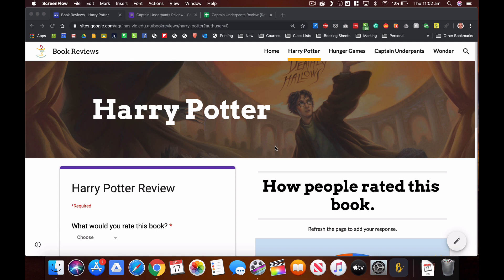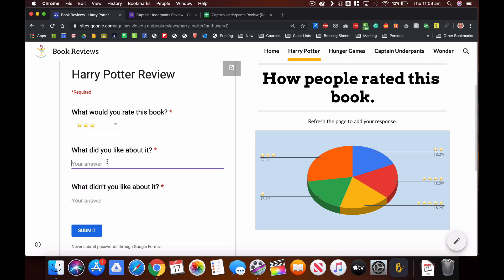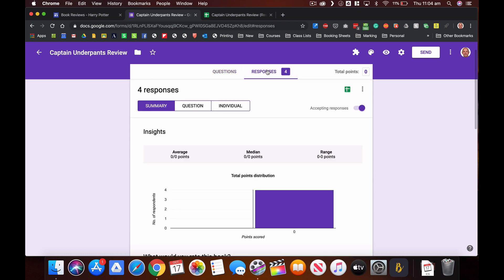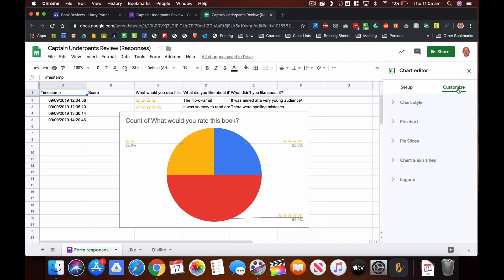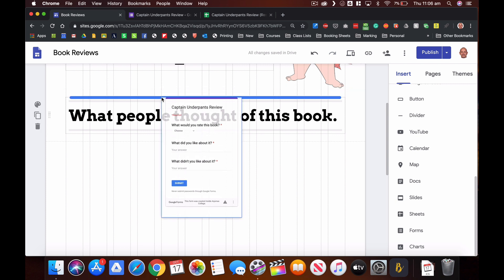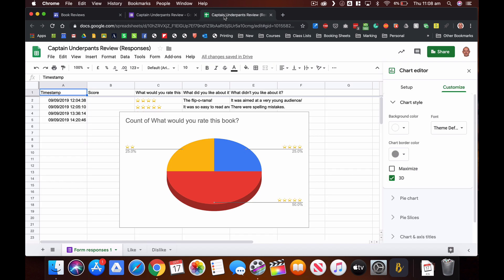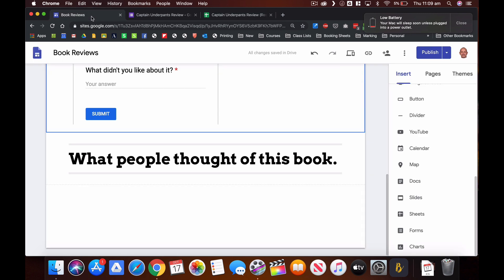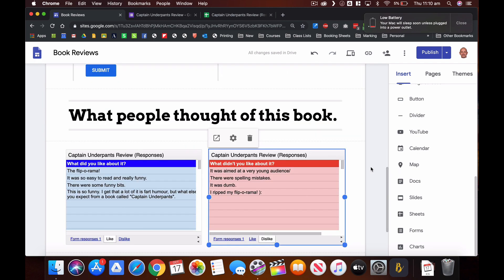Interactive Book Review Google Site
This video will show you how to create an interactive book review website using Google Sites, Sheets and Forms.